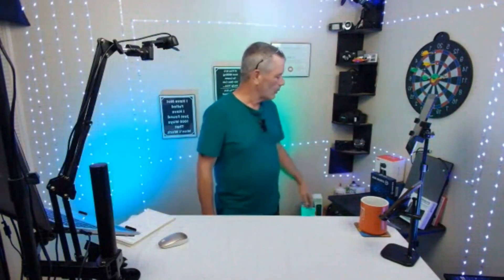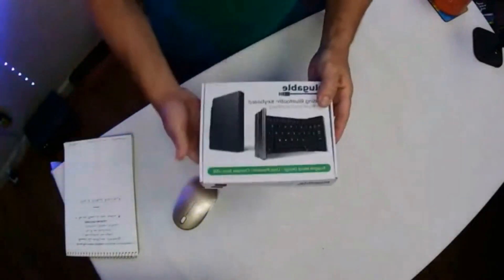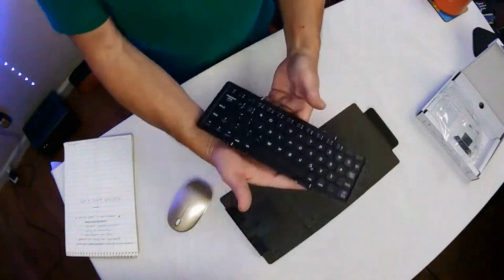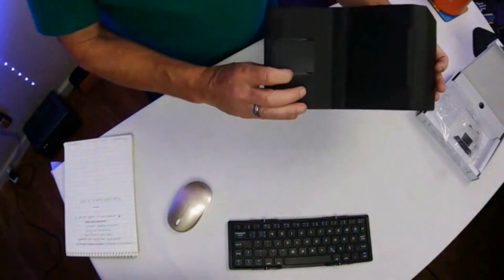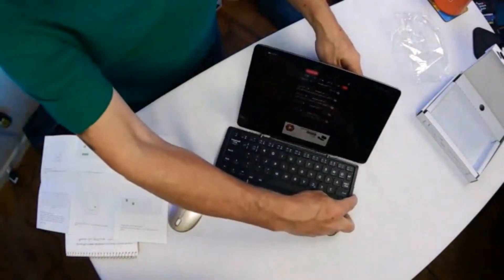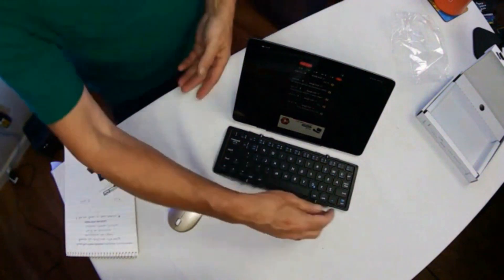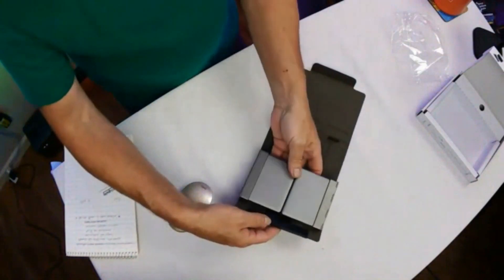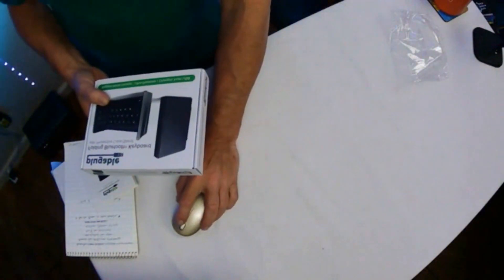Foldable Bluetooth Keyboard Plugable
Adaptable - Going out into the world? Take along a foldable Bluetooth keyboard.

Tri-fold design flips out to 9.8 inches when you need it, folds away when you don't.

Quick charge battery lasts weeks, and it's compatible with just about anything

Solid Build, Solid Battery - Anodized aluminum houses precision scissor-switch keys.

 USB-rechargeable Li-Ion battery holds enough power to keep you typing for weeks on a charge.

 Plus, this foldable small keyboard has a cool case that turns into a stand
Compatible -

Yeah, it'll work with that. More than an iPad keyboard, more than a computer keyboard.

With compatibility modes for Android, iOS, Mac, Windows, and Linux, this multi device keyboard works with whatever you're working on

Key Quality - High-quality scissor switches supply a satisfying sensation when tapping away on this wireless keyboard. Sounds like a soothing cascade of quiet clicks.

 Feels strong enough to lend emotional support (it doesn't though)

2 Year Warranty - We love our Plugable products, and hope you will too.

 All of our products are backed with a 2-year limited parts and labor warranty as well as Seattle-based email support